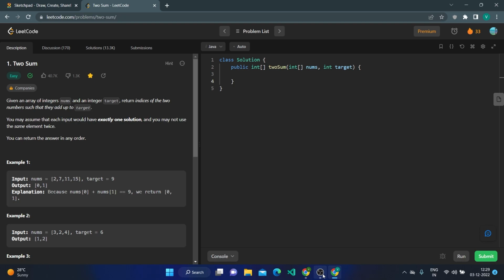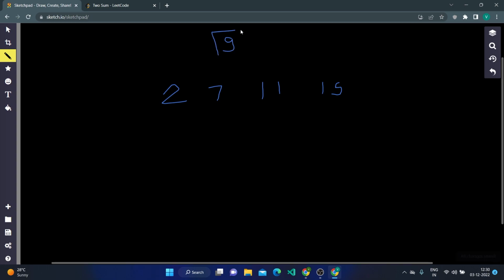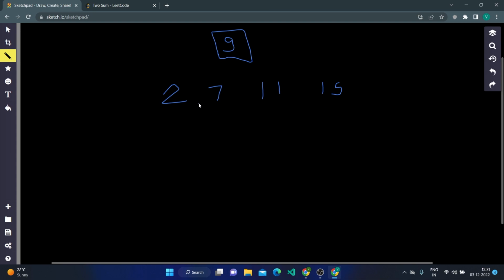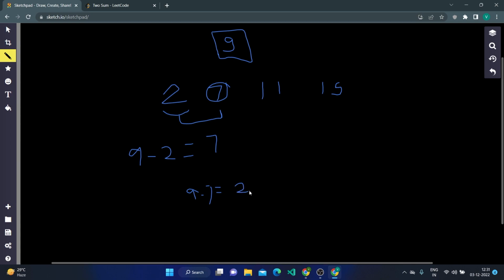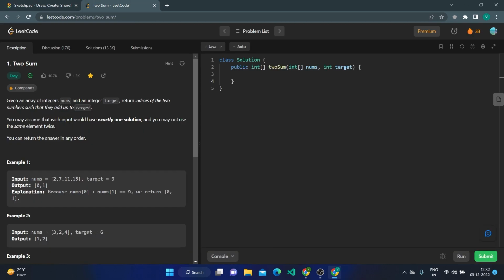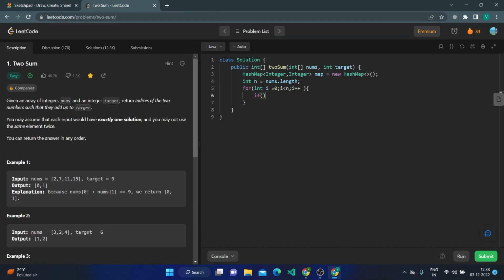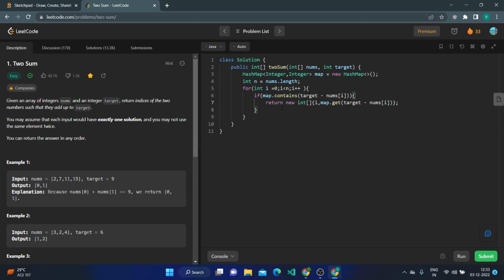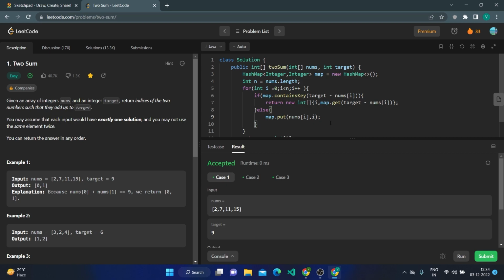Two Sum Problem 🔥🔥| HashMap | Leetcode